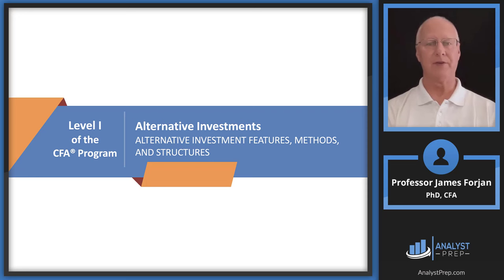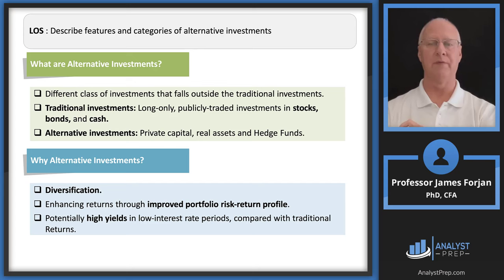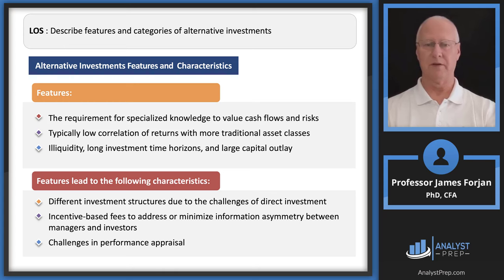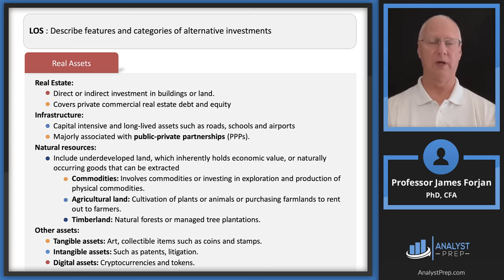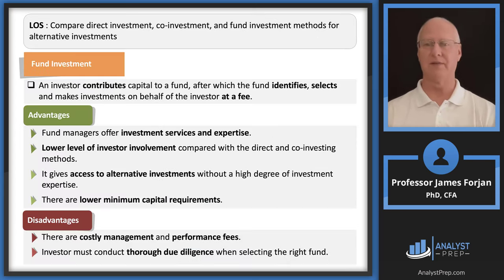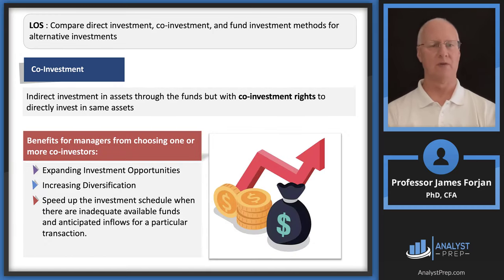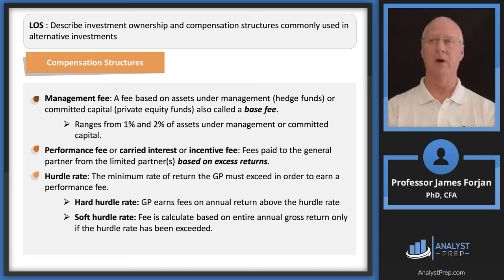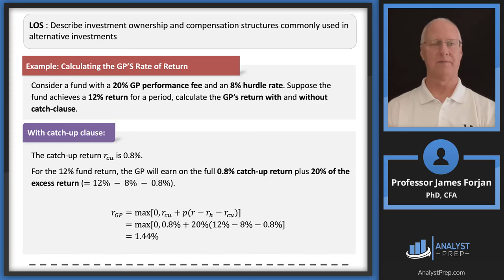Alternative Investment Features, Methods, and Structures (2024 CFA® Level I Exam – AI – LM 1)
Topic 9 – Alternative Investments
Learning Module 1 – Alternative Investment Features, Methods, and Structures
 - LOS : Describe features and categories of alternative investments.
 - LOS : Compare direct investment, co-investment, and fund investment methods for alternative investments.
 - LOS : Describe investment ownership and compensation structures commonly used in alternative investments.